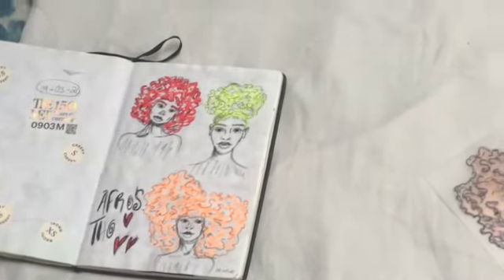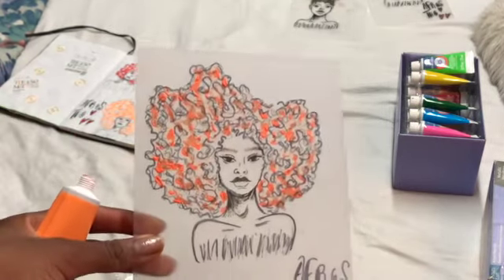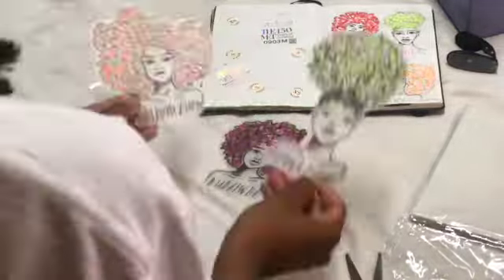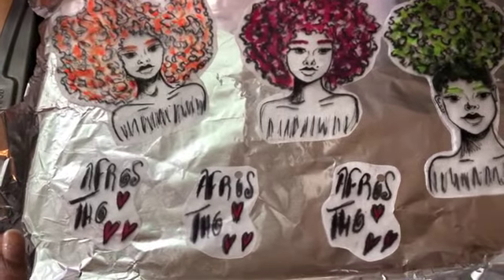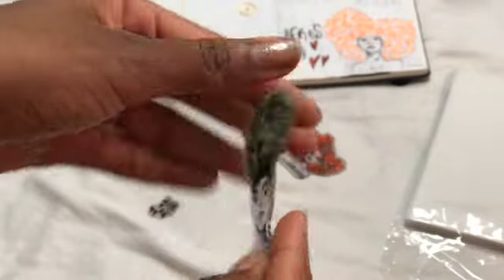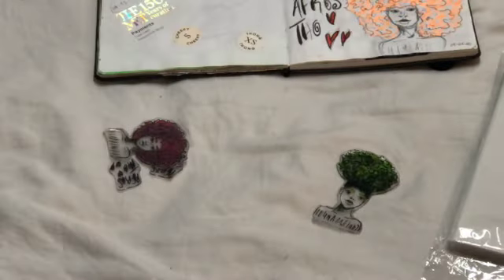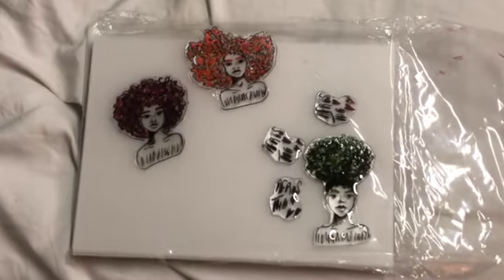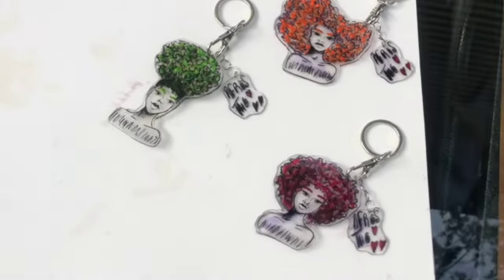I tried making key chains out of shrink plastic and GIIIIRL 👀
so I tried shrink plastic and I'm definitely doing it again.